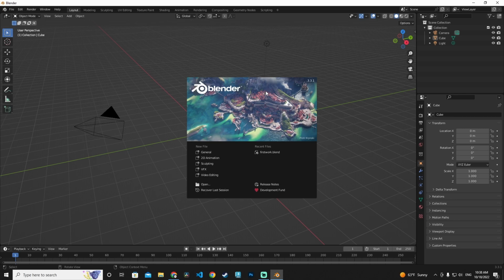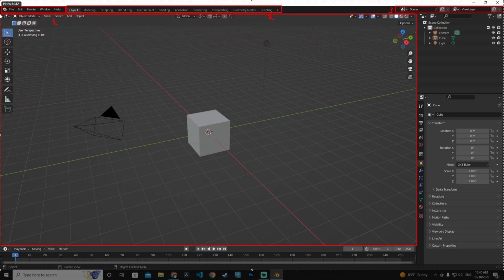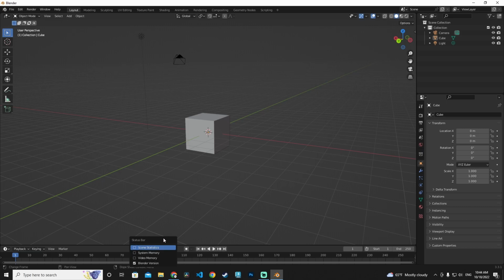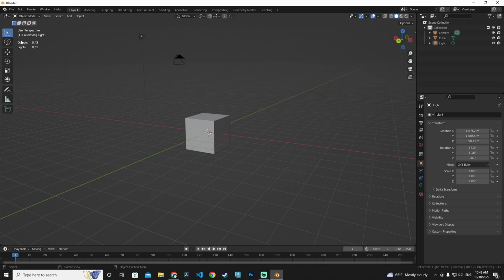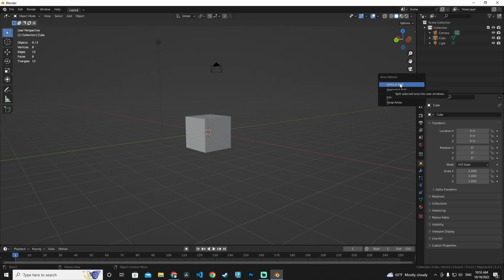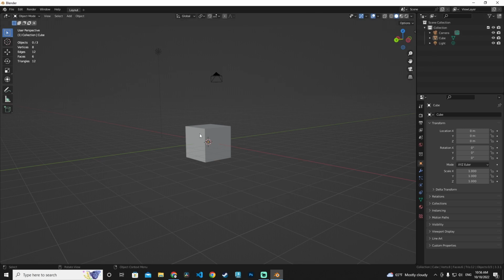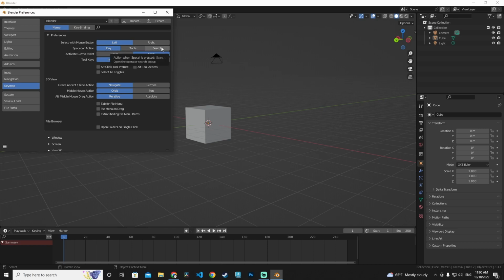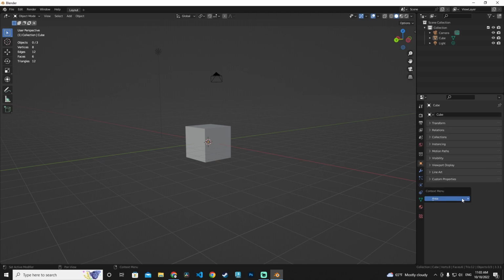Blender 3.3.1 User Interface Tutorial Part 1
Hello and welcome to the Stun Muffin Youtube channel.
Today we are going to start explain user interface.

This tutorial is part of the Blender Fundamentals series, produced by Stun Muffin